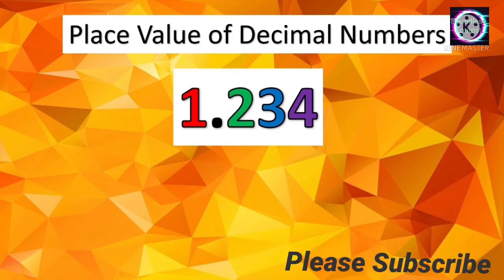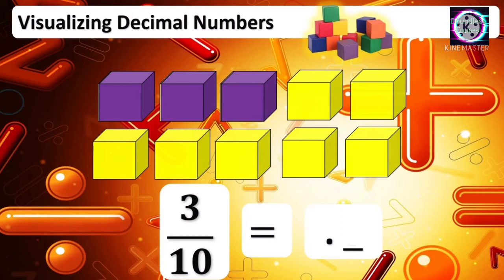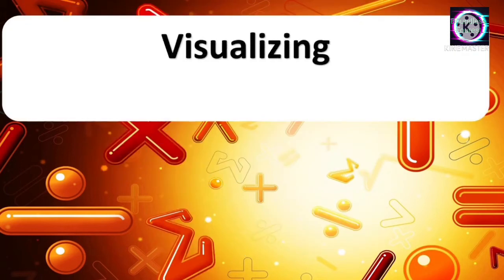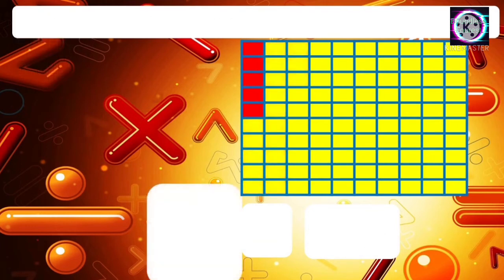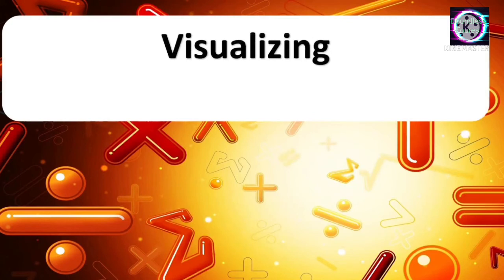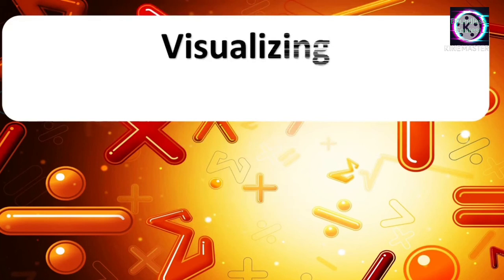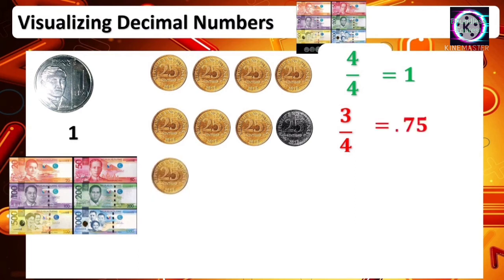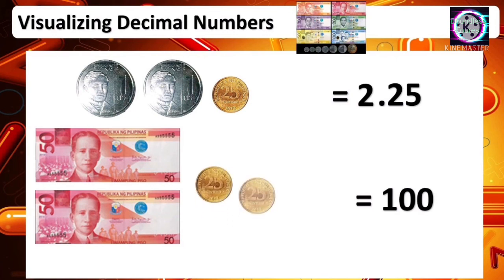Visualizing Decimal Numbers